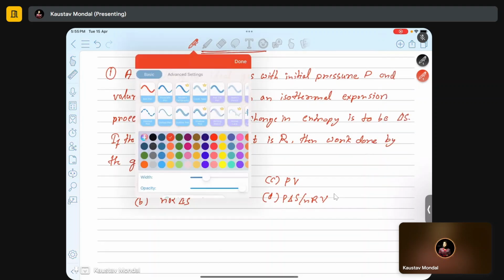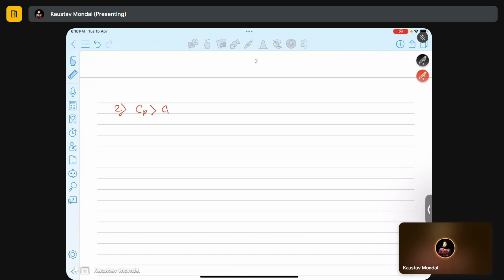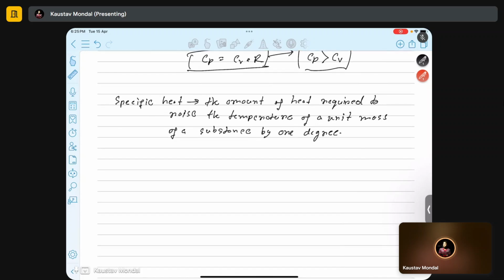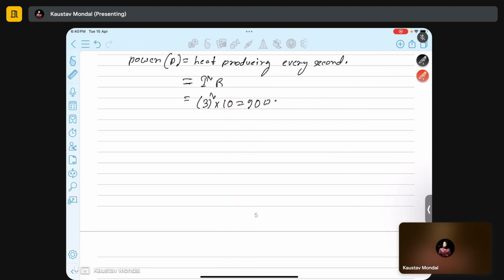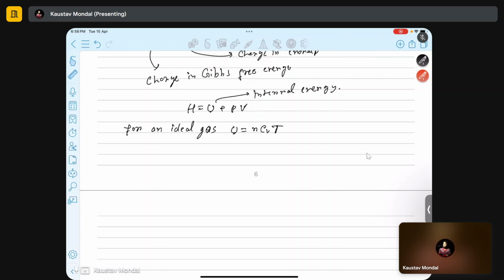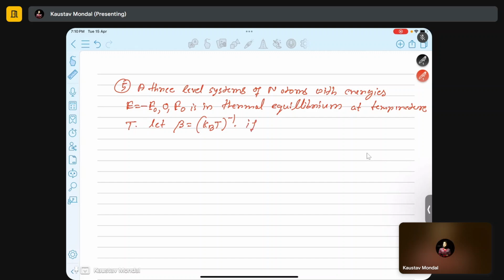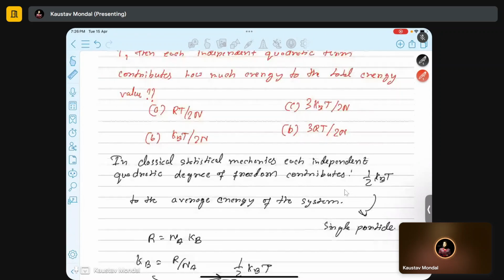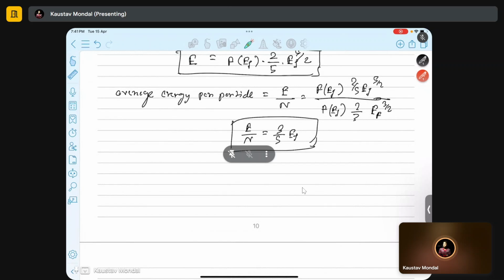Tutorial-12 NOC25-CY33 || Thermodynamics: Classical To Statistical